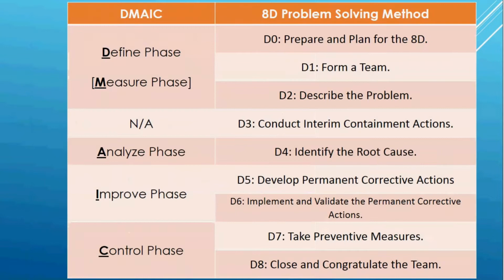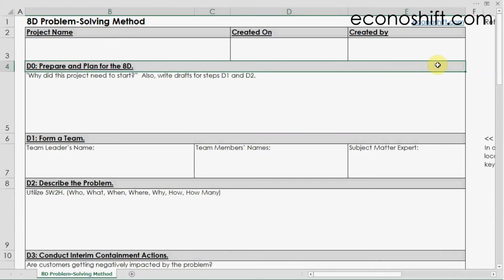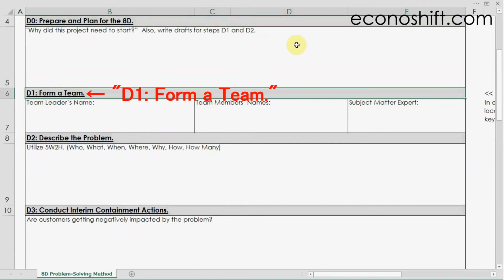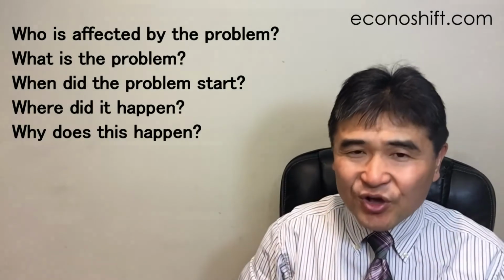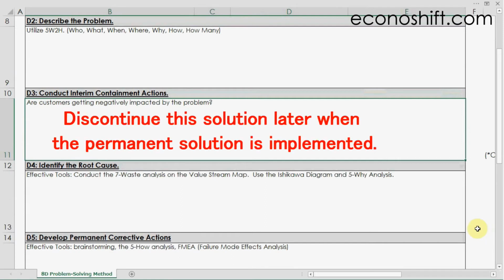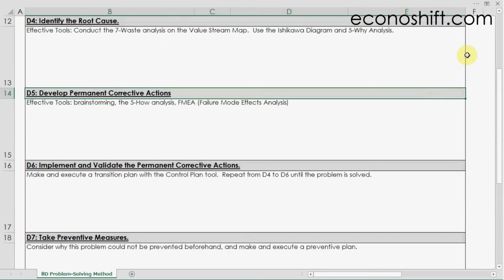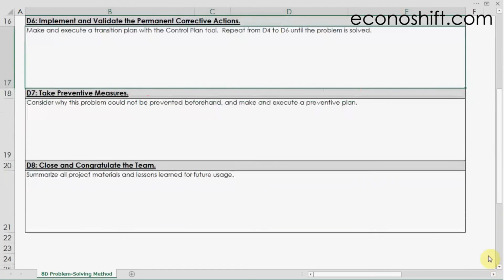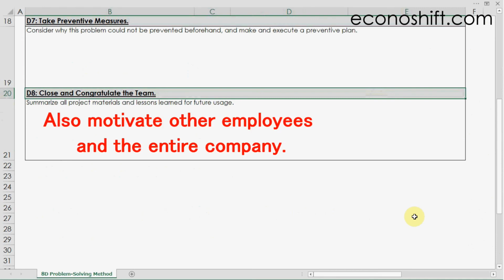8D Problem Solving: It's great for Process Improvement【Excel Template】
The 8D Problem-Solving Method has become widely used in process and product improvement, especially in the manufacturing industry after Ford began using it companywide.  8D's D stands for ‘discipline’, and this method is similar to Lean Six Sigma’s DMAIC, but it’s simply and clearly described so it’s easier to use.  It’s suitable when you want to start a problem-solving project immediately.  I made a template for the 8D Problem-Solving Method.  This video will show you the comparison between the 8D Method and DMAIC and explain each step of 8D on the template.  You will then be able to start a problem-solving or process improvement project with the template after watching this video.